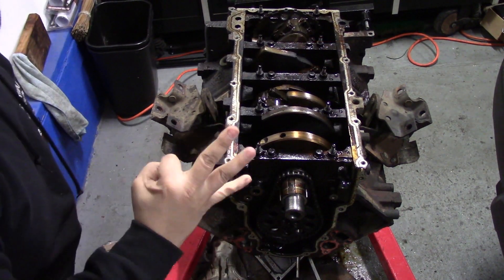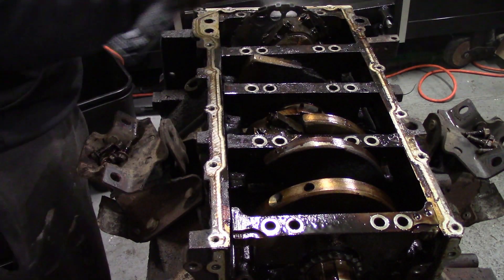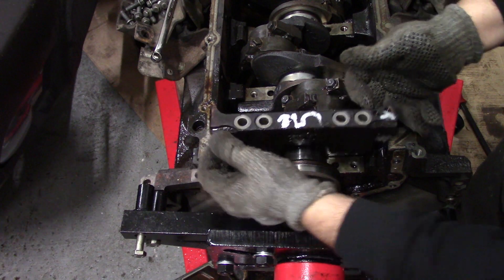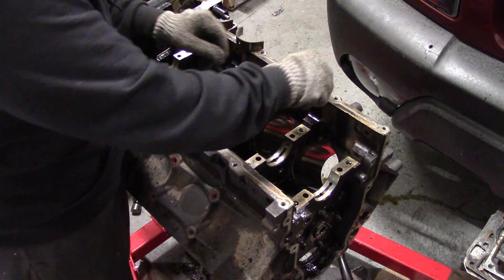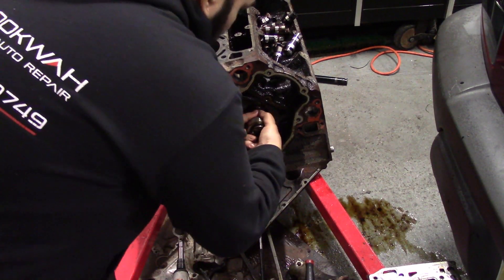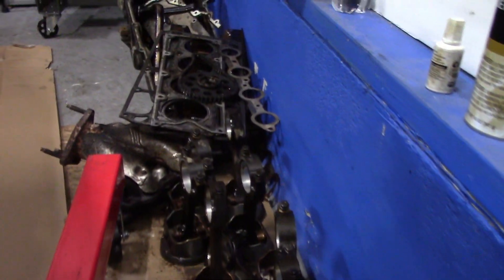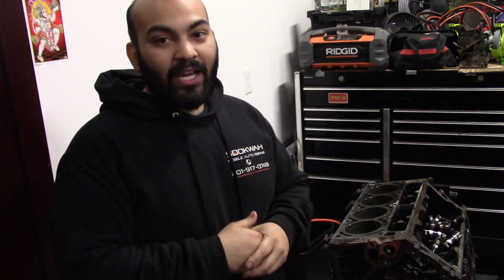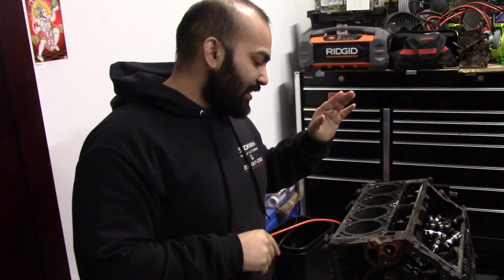ENGINE BLOCK TEAR DOWN PART 3 [ 2004 CHEVY AVALANCHE][5.3 V8]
IN THIS VIDEO WE FINALLY COMPLETLY STRIP OUR BLOCK ON THIS 2004 CHEVY AVALANCHE 5.3 V8. WE REMOVED OUR CRANK SHAFT, CAM SHAFTS, TIMING GEARS, AND EVERYTHING ELSE IN BETWEEN.

3 jaw puller

electric impact gun

dewalt tool set

pry bar set